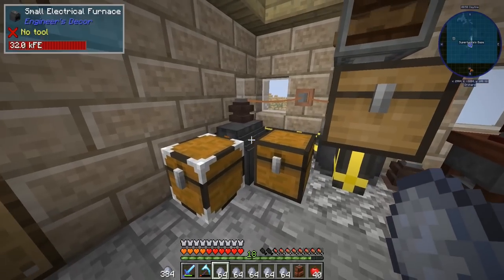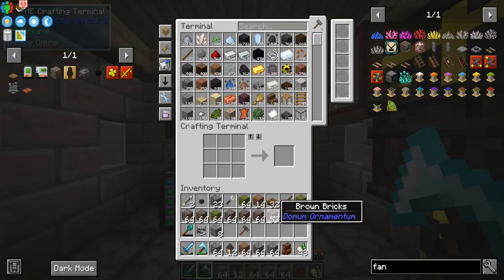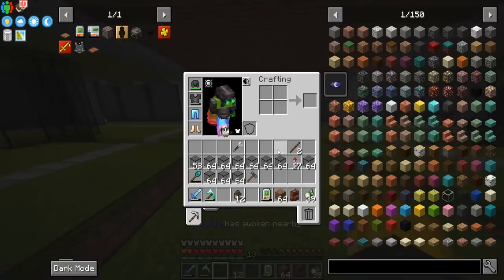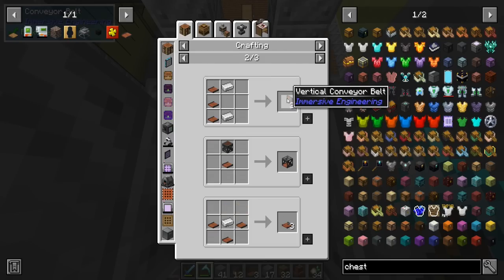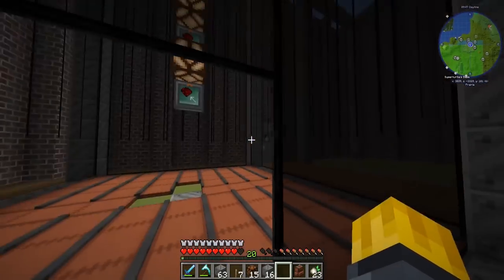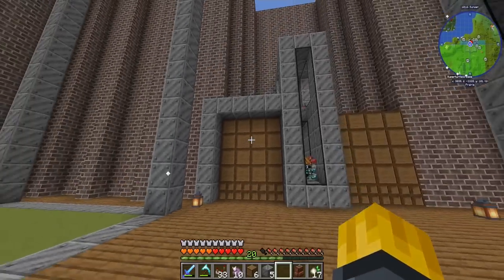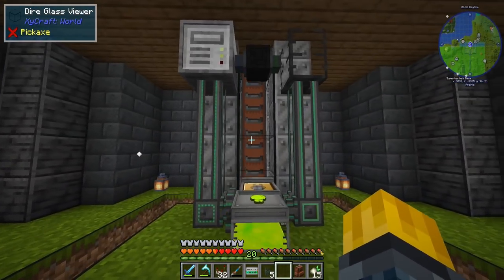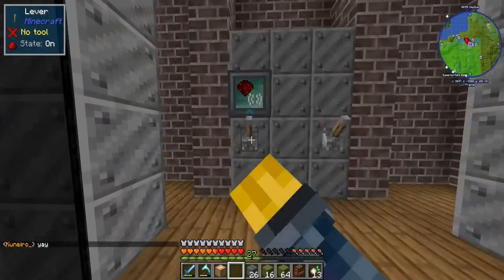All The Mods 8 S2 | Epic Mob Farm Disguised as a Factory!! | [EP 06]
Today we are creating a awesome factory that will be our mob farm system this season! I have some pretty cool plans for it so I hope you all enjoy!

Links!